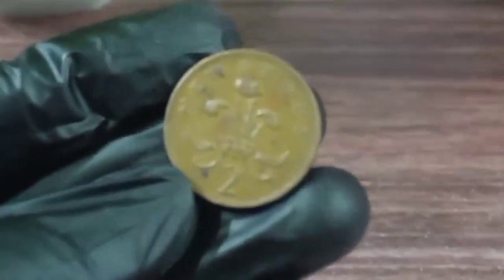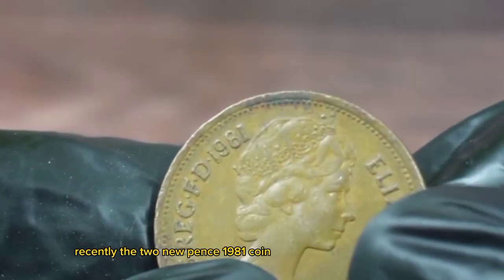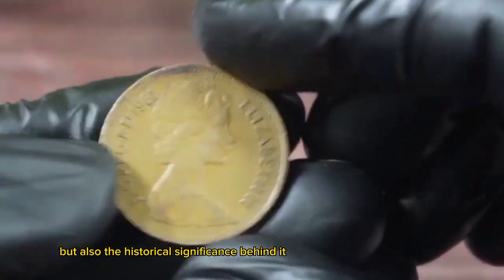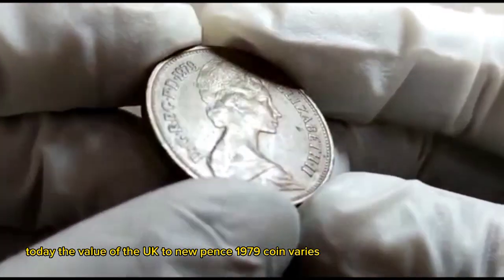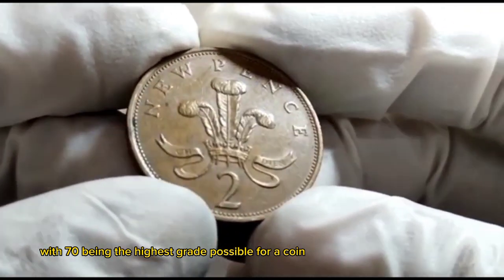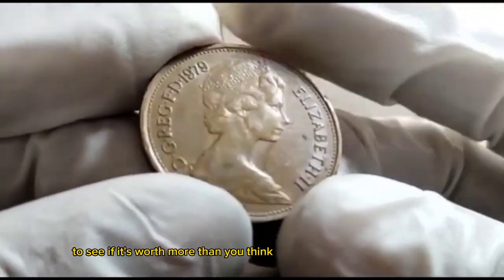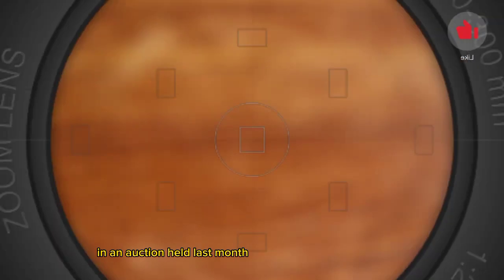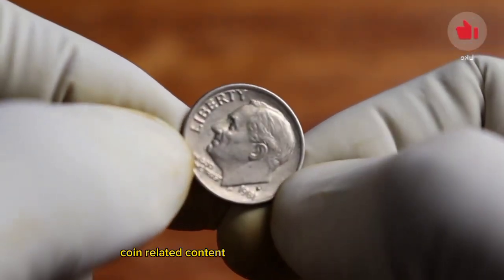Top 6 Most Valuable UK 2 new Pence Expensive Two New pence,Dime 1979 to 1981 Coins worth money!